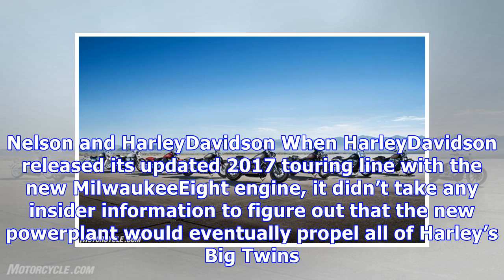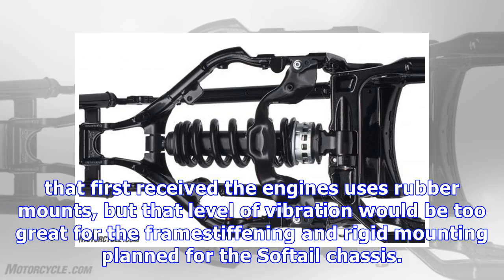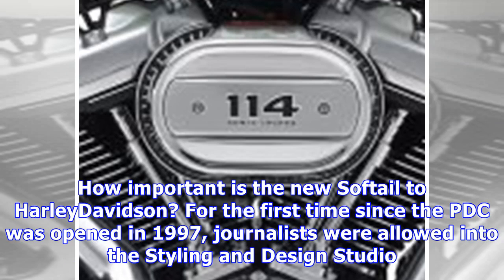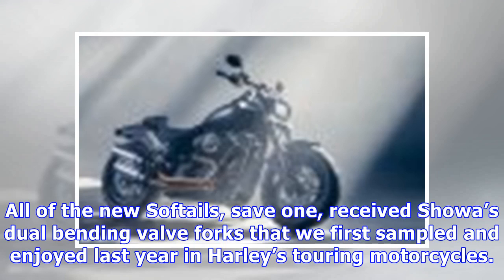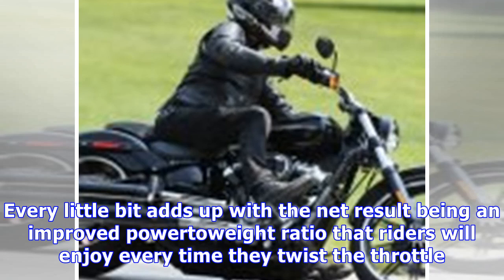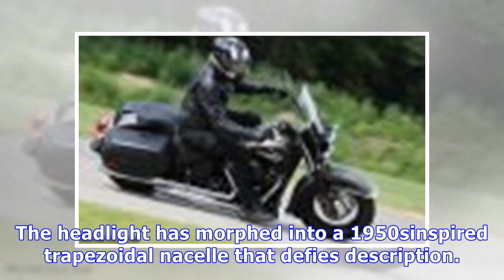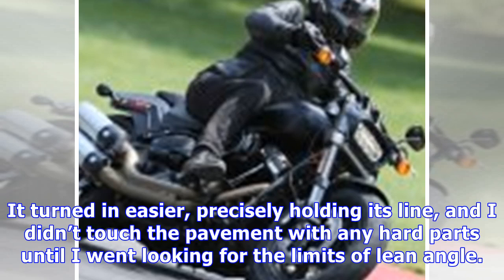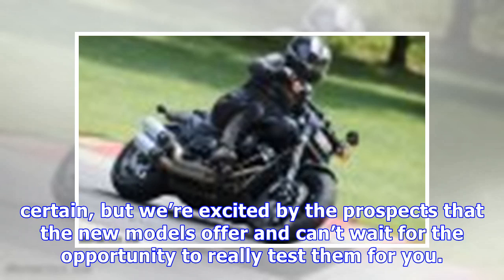Harley-davidson introduces all new 2018 softail line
Share this Article Tweet Evans Brasfield August 22, 2017 Photos by Brian J. Nelson and HarleyDavidson When HarleyDavidson released its updated 2017 to...